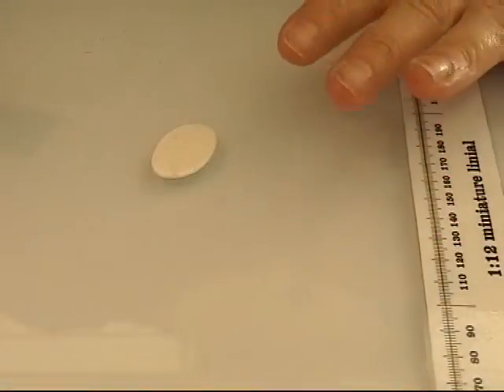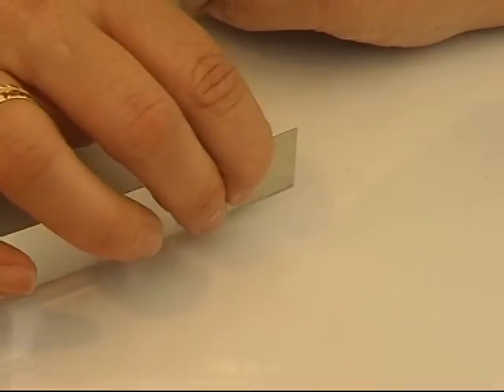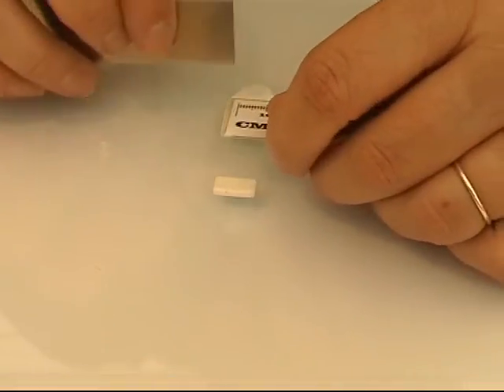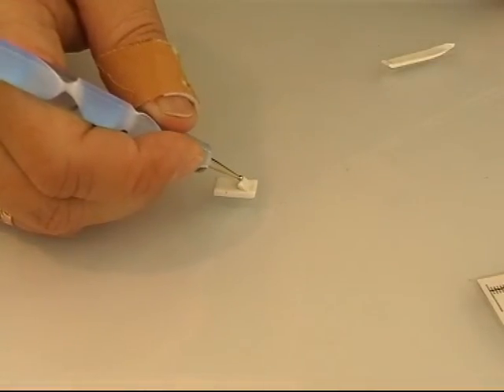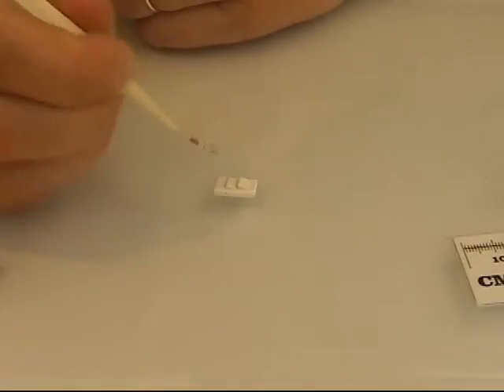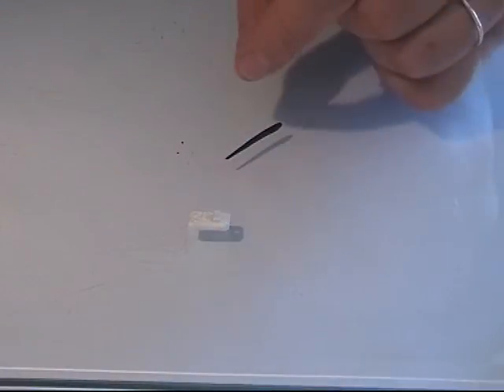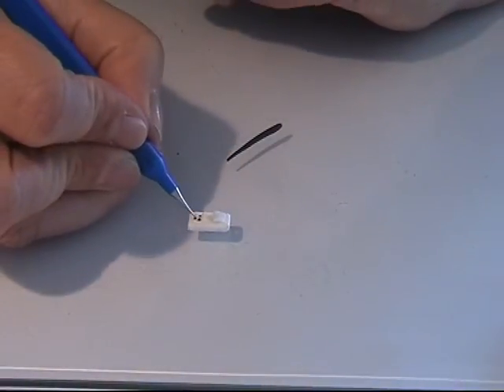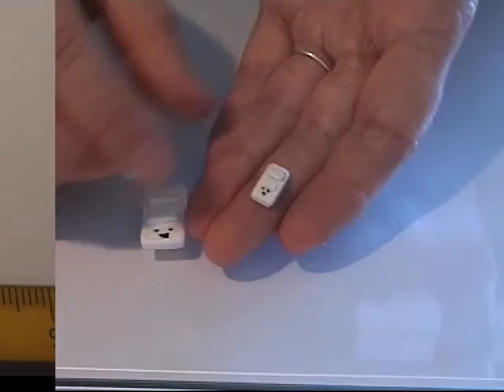Polymer Clay Miniature - A Light Switch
In this video I show how to make miniature light switch of polymer clay (fimo/cernit) -  in 1:12

The background music is: Dan O'Connor - The living physicist